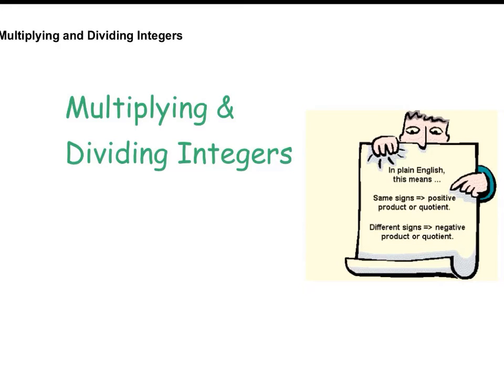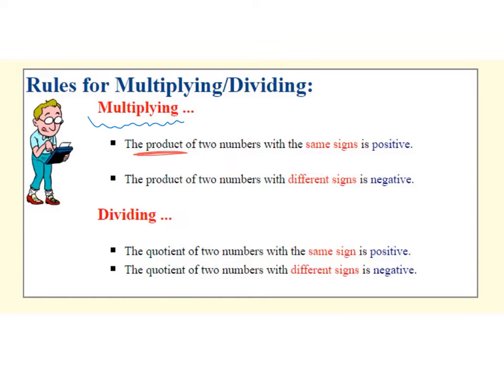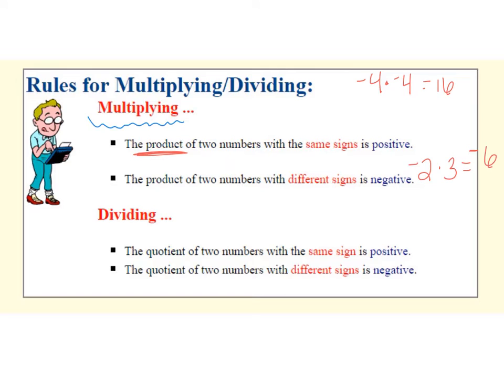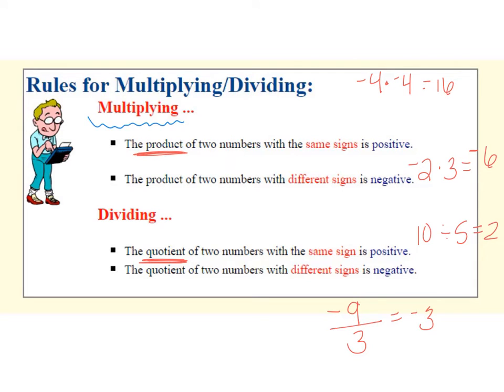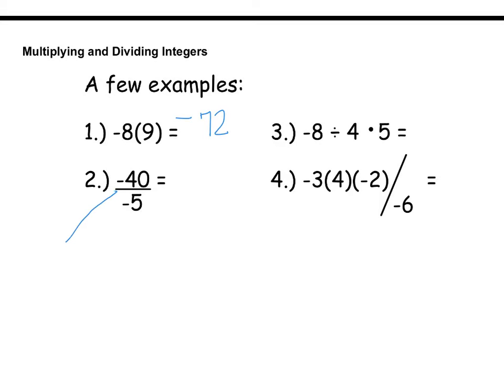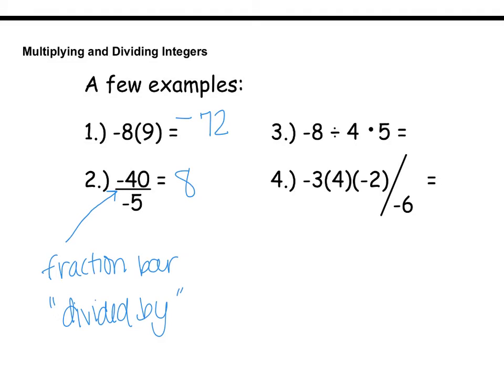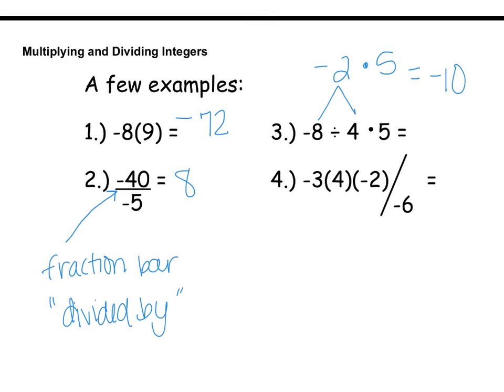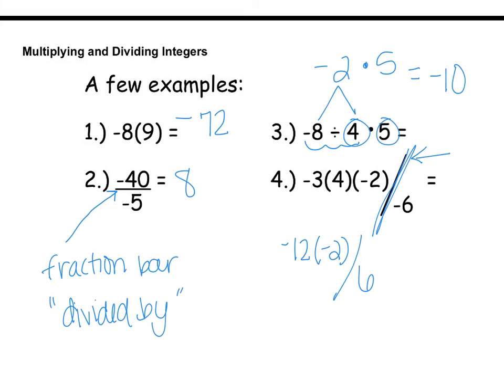Multiplying & Dividing Integers